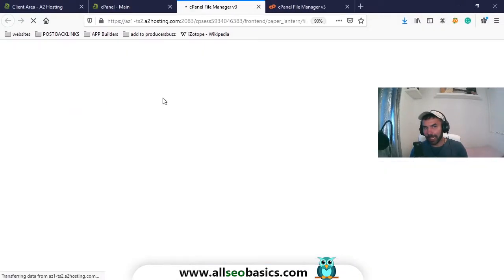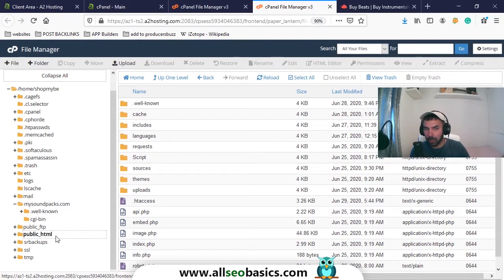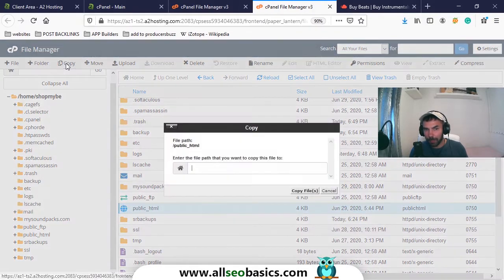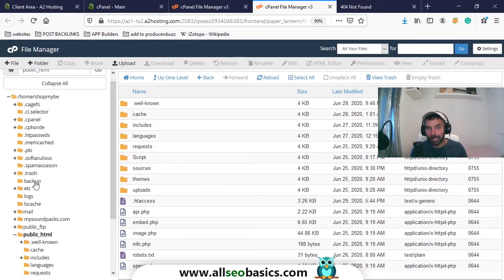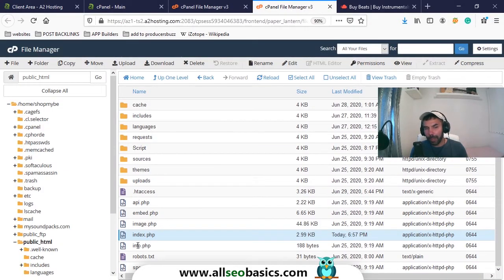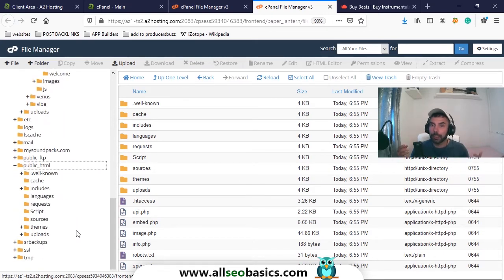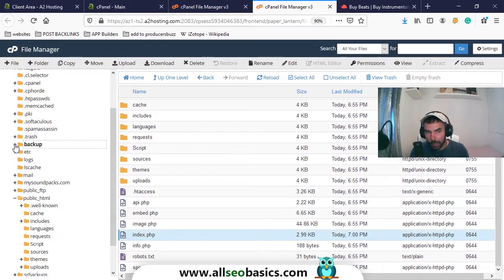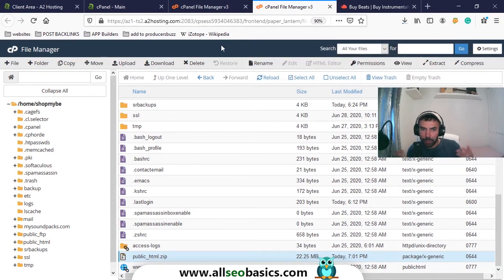How To Create Instant Backups Using cPanel File Manager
This is a simple tutorial on how to create a backup using file manager, a very simple way to create backups on cPanel, also if you want to create a backup root folder of your web host it's very simple.

Top 3 best web hosting companies for 2020, I have made a comparison chart, includes a special discount coupon that has been applied automatically to all links.